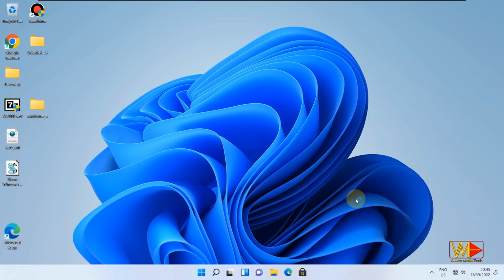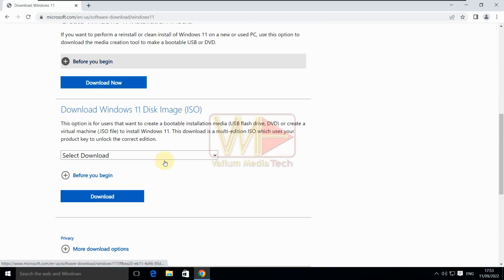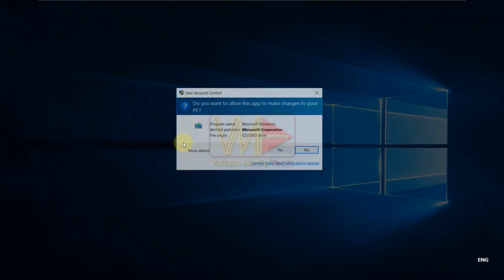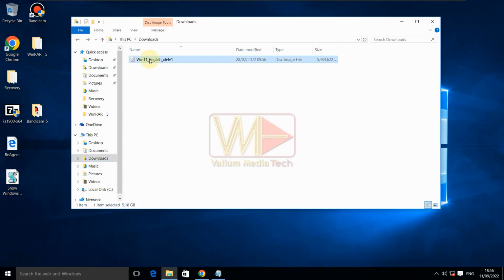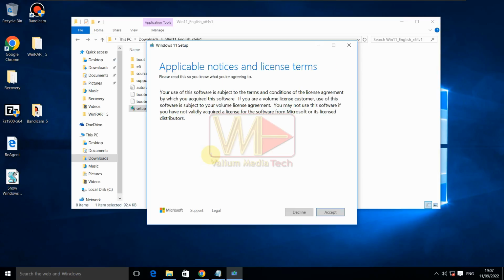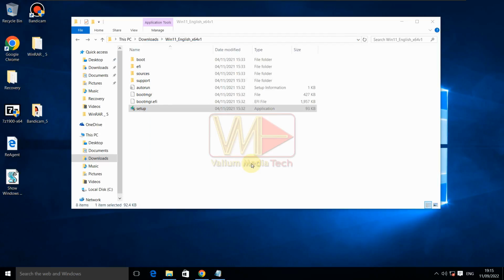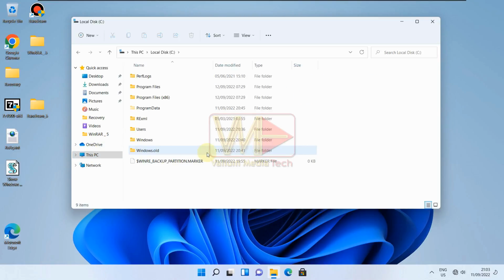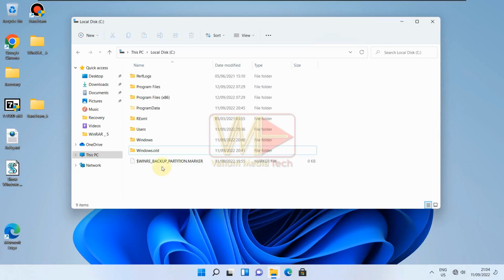Windows 11 Upgrade from Windows 10 With Free Activation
On this video, I will show you how to update windows 10 to Windows 11 in any computer without losing data or activation.

This video will help you to get rid of all windows 11 requirements in order to upgrade to windows 11 on any computer step by step.

You have to download windows 11 from the official Microsoft website to stay on the safe side as instructed on the video.

- Do you need for filmora 11 crack for windows 11 or another windows 11 activation tool:
- No you will not need Filmora x crack for windows 11, because your computer will be activated automatically after Applying this method.

Windows 11 requirements:
- Processor: 1 GHz or faster with 2 or more cores on a 64-bit processor
- RAM: 4 gigabyte (GB) or higher
- Storage: 64 GB or larger disk
- System firmware: UEFI with Secure Boot capability.
- TPM: Trusted Platform Module (TPM) version 2.0
- Graphics card: Compatible with DirectX 12 or later with WDDM 2.0 driver
- Display: High definition (720p)
- Internet connection and Microsoft accounts:
 (Windows 11 Home edition requires internet connectivity and a Microsoft account to complete device setup on first use)

how to upgrade windows 10 to windows 11 using iso file
how to upgrade windows 10 to windows 11 on unsupported pc
how to upgrade windows 10 to windows 11 on unsupported hardware
how to upgrade windows 10 to windows 11 without losing data
windows 11 upgrade tool
windows 11 compatibility check
should i upgrade to windows 11
windows 11 requirements
windows 11 pro, home, professional, education.